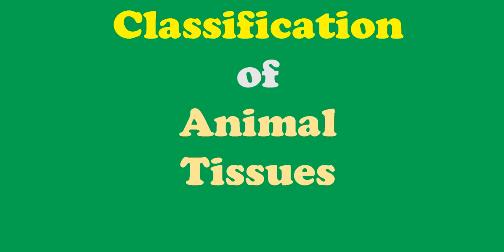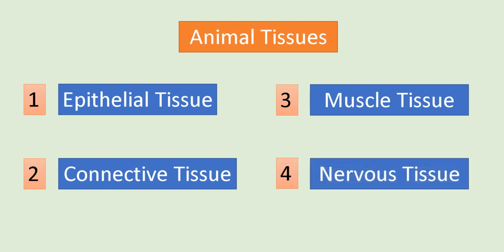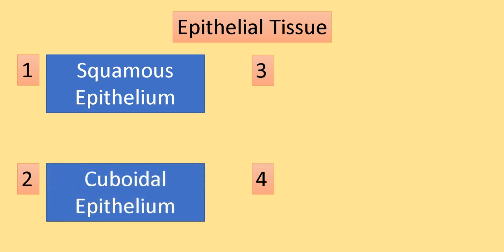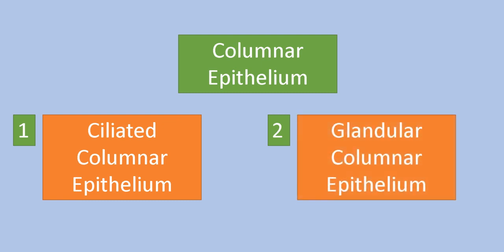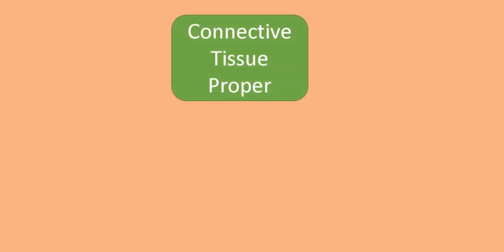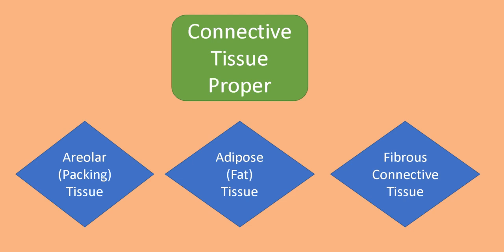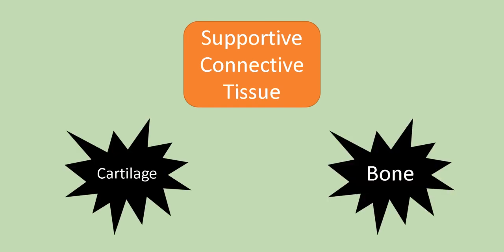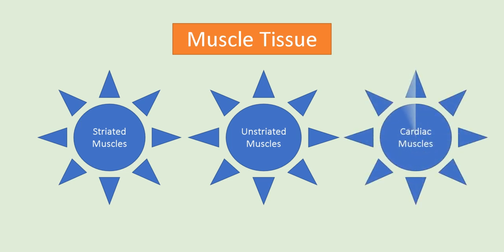Classification of Animal Tissues # Epithelial, Connective, Muscle and Neural Tissues